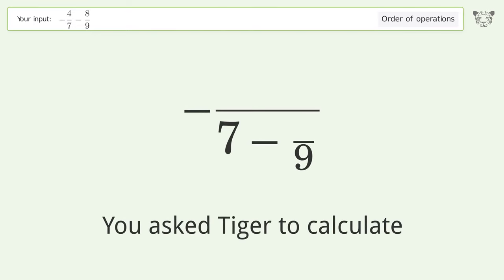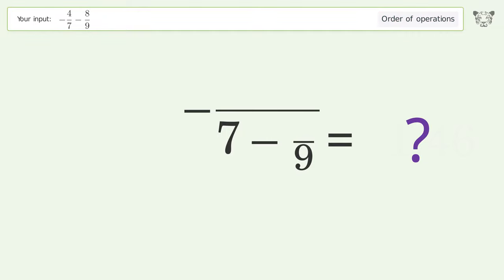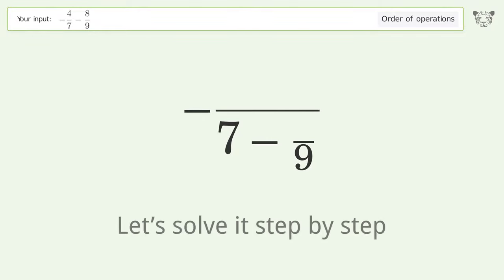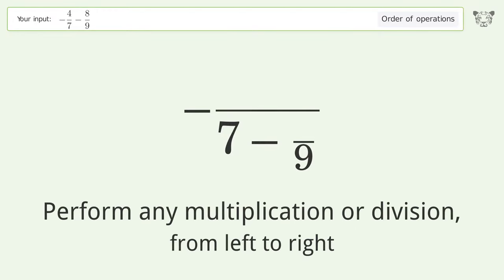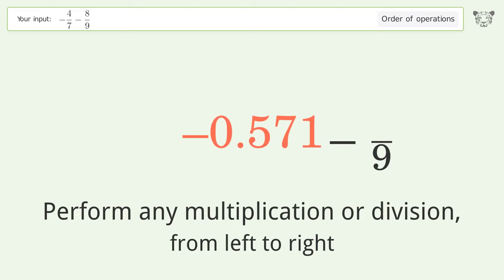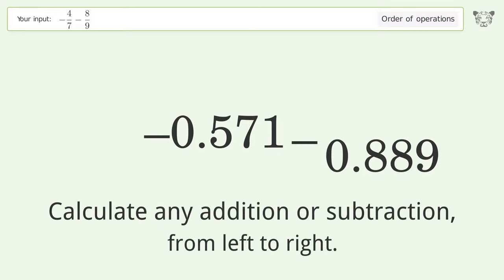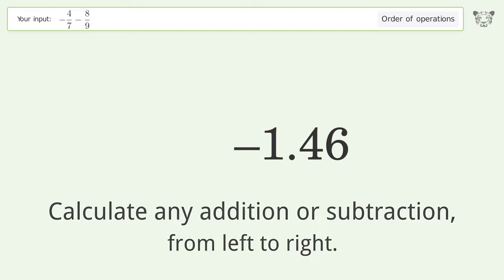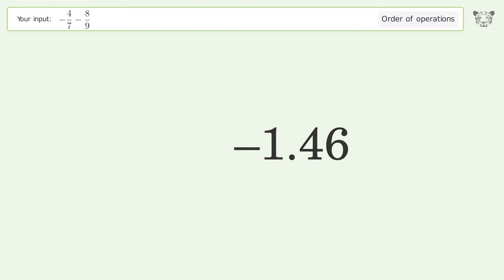Master Order of Operations: Solve -4/7-8/9 Step by Step!